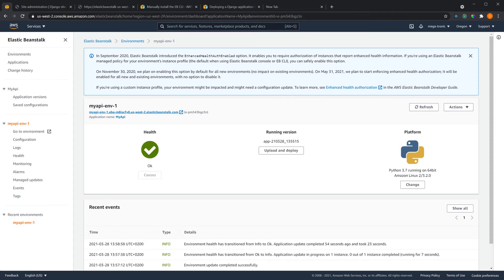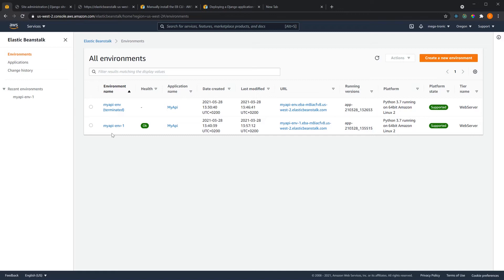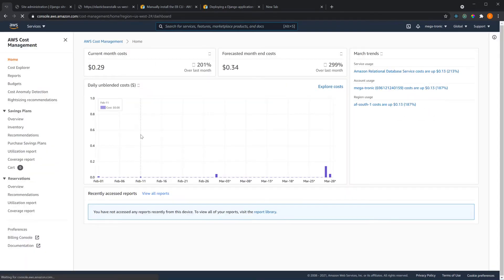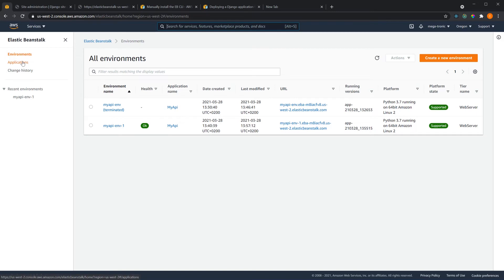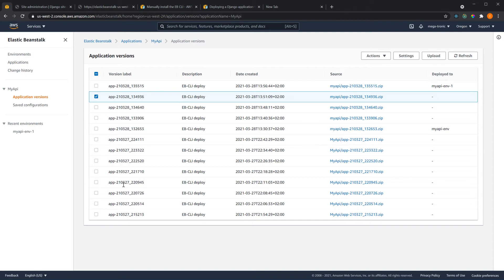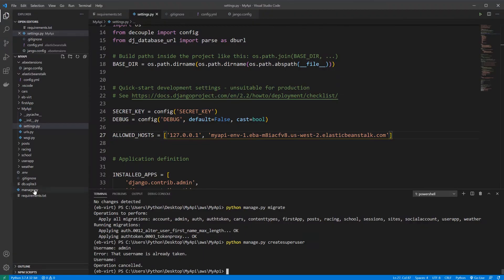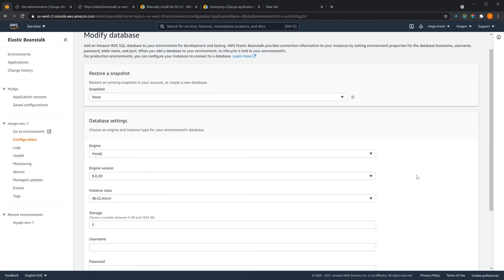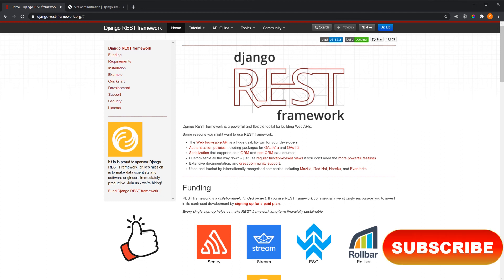Django Rest Framework API / Deploy Django API To AWS Elastic Beanstalk PART #4.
In this series, we deploy a Django web application to Amazon Web Services. We start by:
1- Setup a Python Virtualenv,.
2- Configure Django project for Elastic Beanstalk.
3- Deploy the API.
4- Update the project and redeploy.
5-  Create a superuser, and set up static files.

Music Channel : @tuningthecode

AWS DOCs